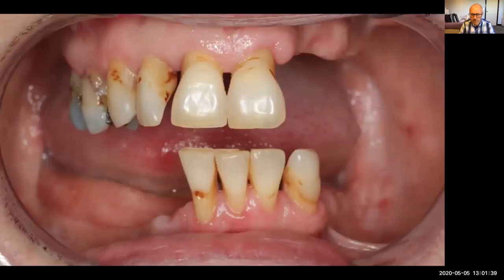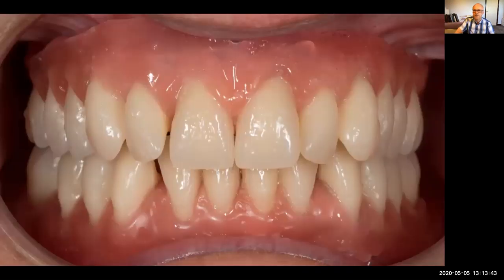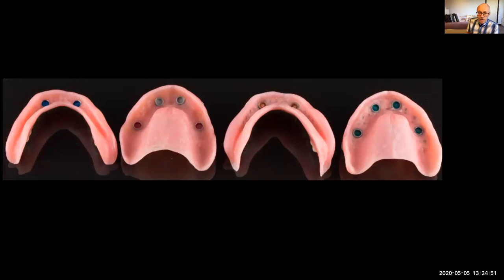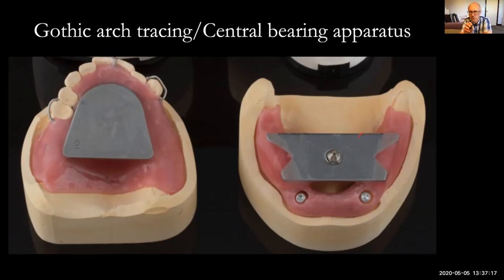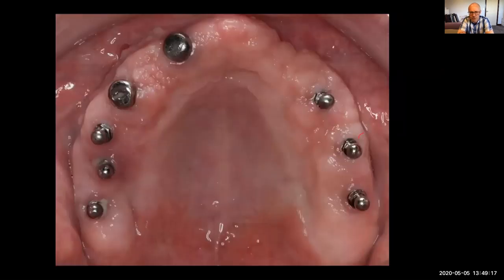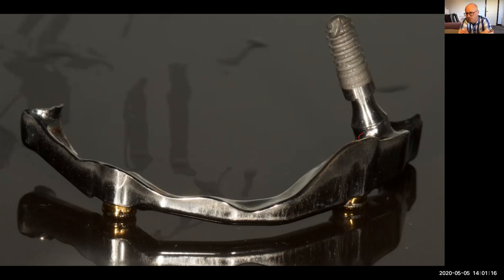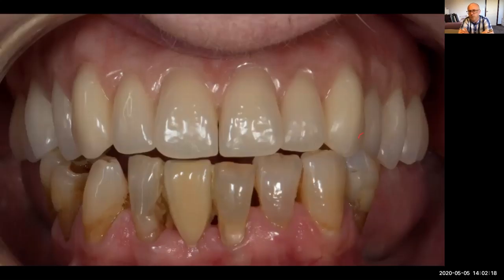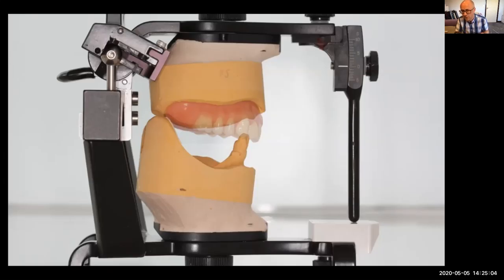Fin's Webinar 5 Implant supported overdentures – protocols to ensure success - during Lockdown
I share the techniques I use to achieve predictable results with implant supported complete and partial dentures. This is a distillation of 20 years experience showing solutions to the mistakes I have made with implant supported over-dentures. I present the steps involved in planning, implant positioning, attachments, impression making, occlusal registration, tooth positioning and internal strengthening of the prostheses.
Learning Outcomes:
1. Learn how to use attachments such as Locators® in the best way.
2. Learn how to make dentures fit the implants and the supporting soft tissues properly.
3. Learn methods for optimising the aesthetics of implant supported dentures.
4. Have improved understanding of metal reinforcement to strengthen the dentures.

If you want to learn in detail about providing ultra high end dentures please come on one of my courses where I treat a live patient (complete dentures. partial dentures, implant supported over dentures and immediate dentures) please visit my or email me on